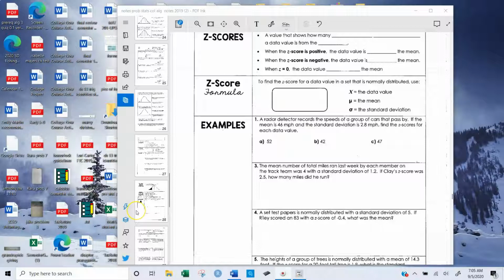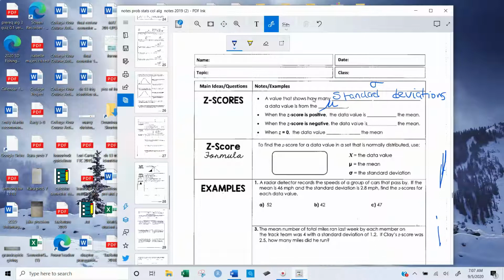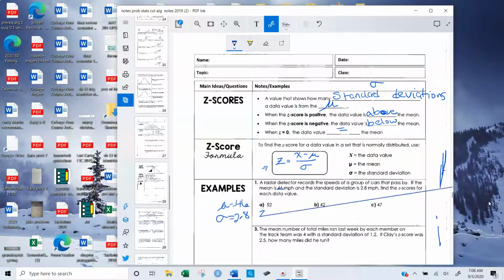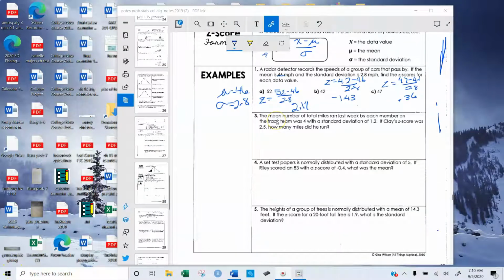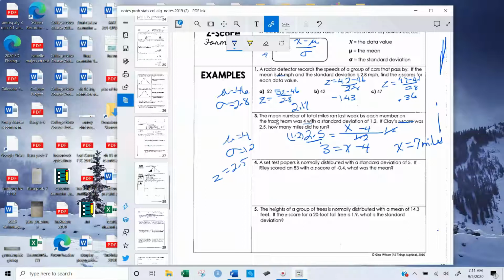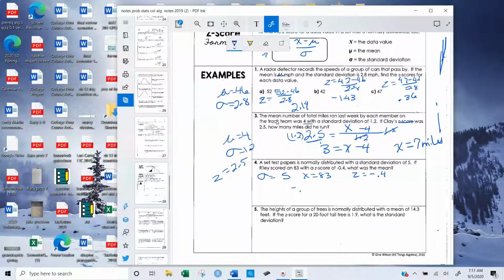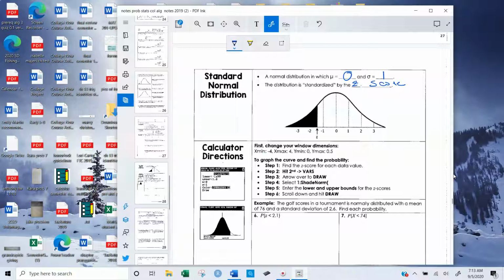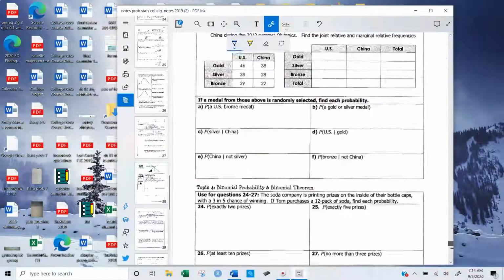alg 3 prob z-scores